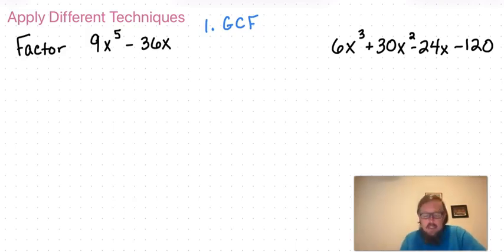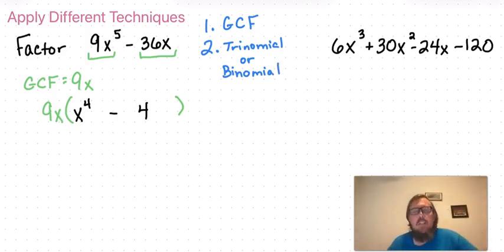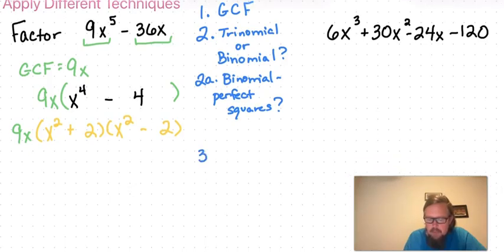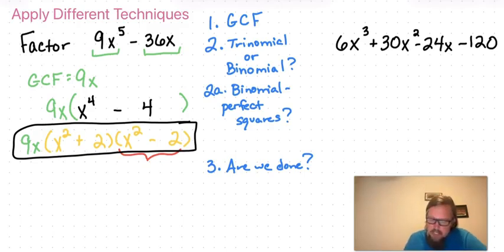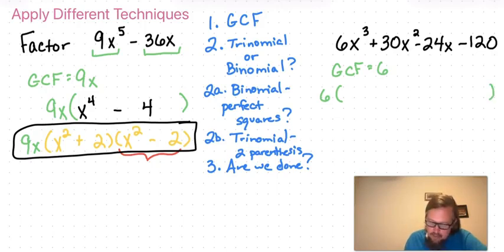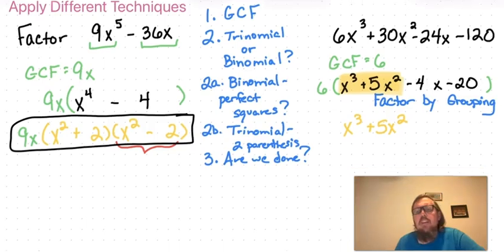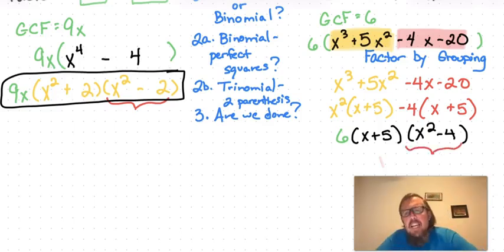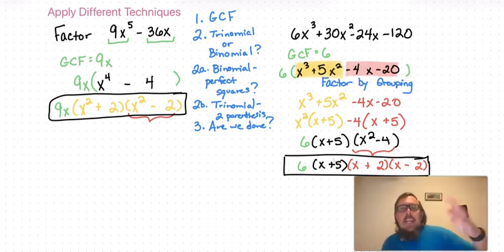8.8.3 Apply Different Techniques